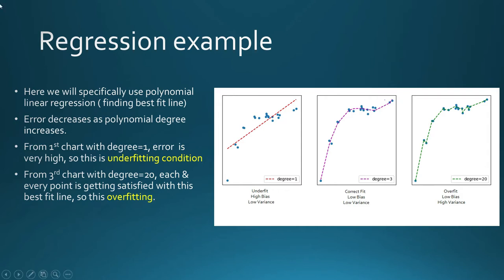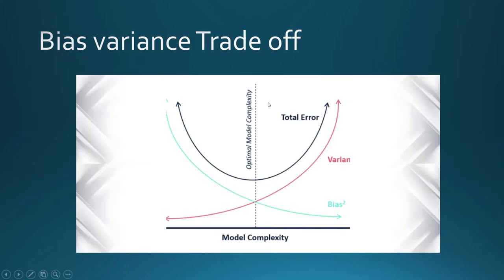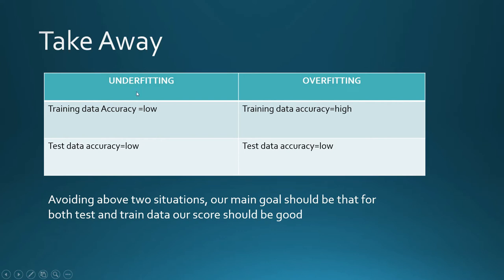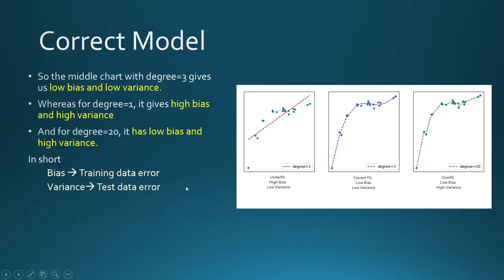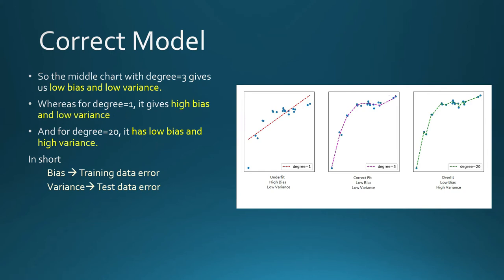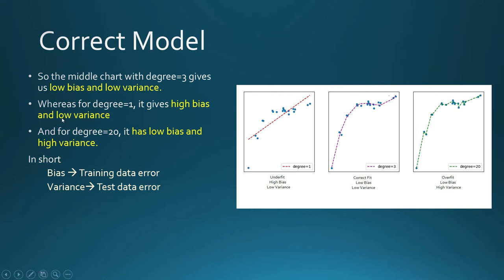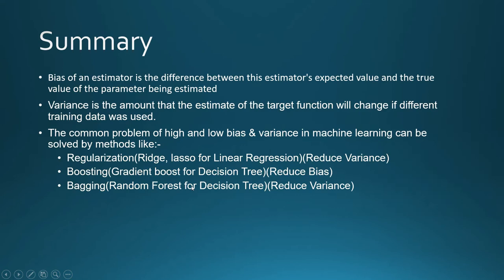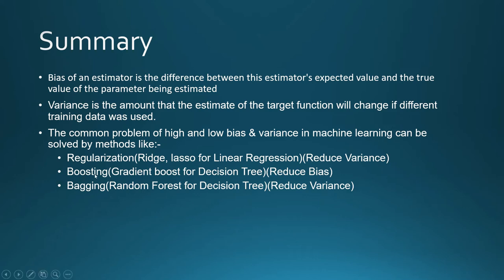Day 20 | What is Bias Variance Trade off | Data Science Interview Question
This is a common question asked by most of the Companies in their Data Science Interviews.

Key Offerings by AI for All:
1. Nicely curated questions in assignments to cover all important topics of Python, ML, SQL, Statistics and AWS Sagemaker Deployment.
2. Mentors available from 10am to 10pm everyday to resolve assignment related queries.
3. Content(YouTube videos and blogs) collection in structured way to learn all the concepts.
4. Lifetime Access to Assignments and Content collections.
5. Learners tracking and reminders for continuous learnings.
6. Self paced courses.
7. No prior coding experience required.
8. Interview Questions
9. 10+ Data Science projects using Kaggle Datasets that you can put in Resume.
10. Course Completion Certificate

1. Nicely curated questions in assignments to cover all important topics of Python, ML, SQL, Statistics and AWS Sagemaker Deployment.
2. Mentors available from 10am to 10pm everyday to resolve assignment related queries.
3. Content(YouTube videos and blogs) collection in structured way to learn all the concepts.
4. Lifetime Access to Assignments and Content collections.
5. Learners tracking and reminders for continuous learnings.
6. Self paced courses.
7. No prior coding experience required.
8. Interview Questions & Answers
9. 10+ Data Science projects that you can put in Resume.
10. Course Completion Certificate.